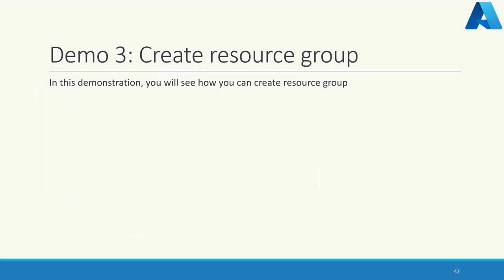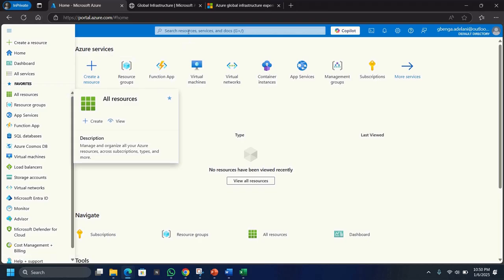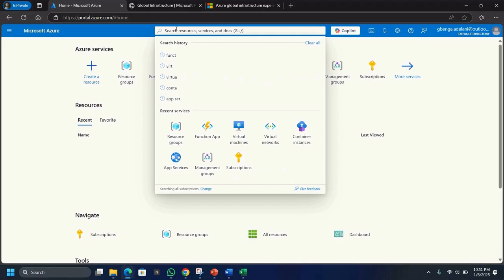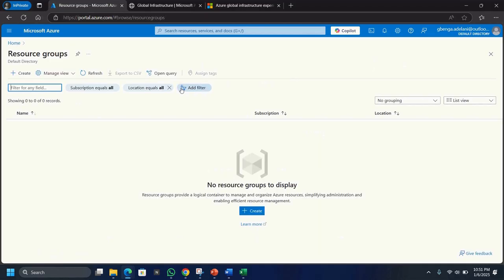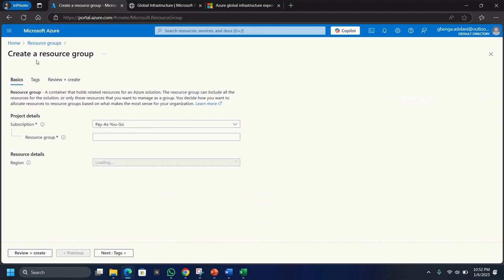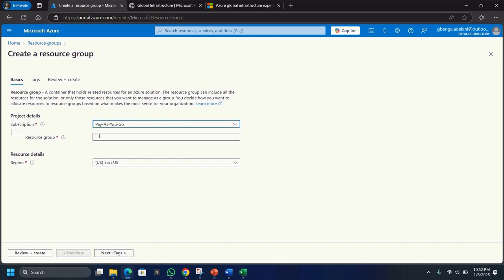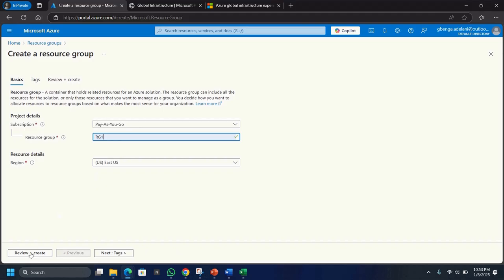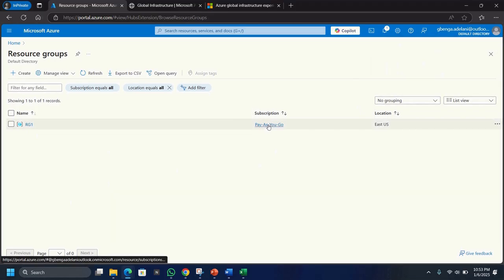AZ-900 - Demo 03: How to create resource group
In this video, you will see how you can create resource group.